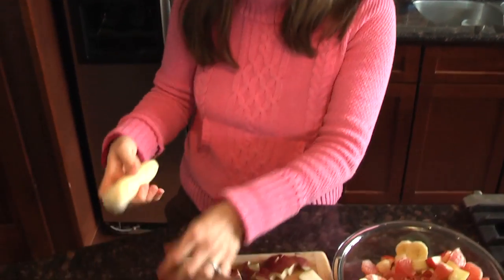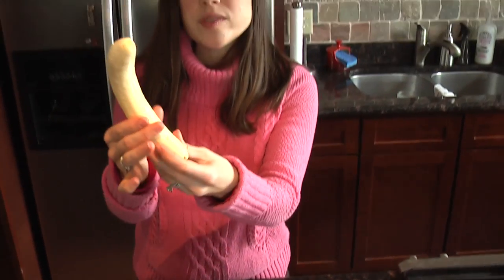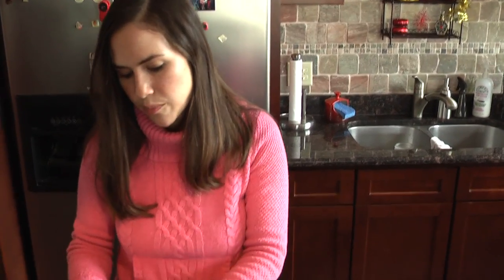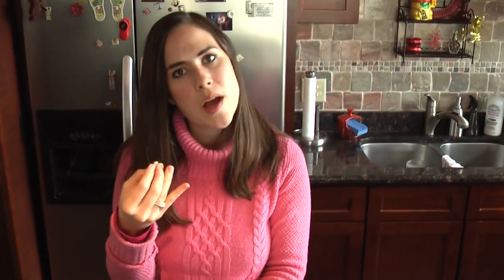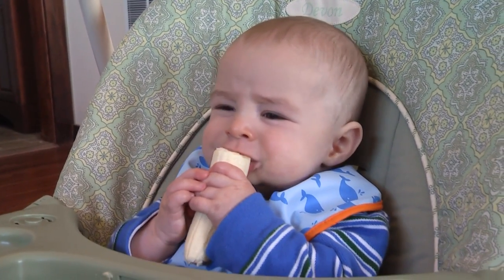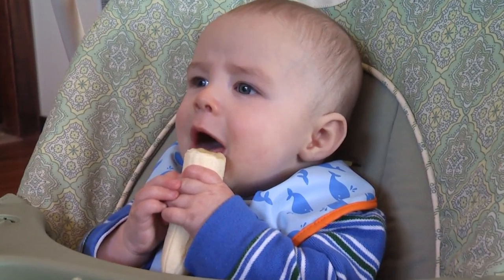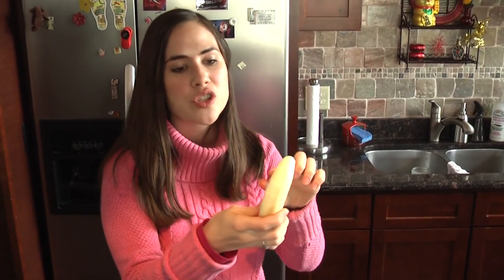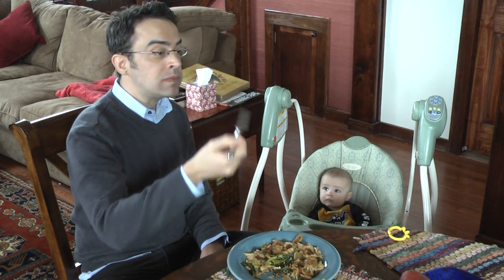Why I'm Waiting To Do Baby Led Weaning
Baby Led Weaning Overview
Baby Led Weaning (BLW) is a hot practice in the world of natural mamas right now.
It's a method of gradually weaning your baby from a milk diet, whether breast milk or formula, to solid foods. It allows your baby to control his/her solid food intake by self-feeding from the very beginning of the weaning process.
Sounds good, doesn't it?

School 1: Large chunks of food
From what I've researched, it looks like there are two schools of camp on how to implement BLW. One is give your child big chunks of food, preferably foods with a "handle" like bananas and broccoli, and letting your child gnaw off small bites. The theory is that babies don't have the ability to send foods to the back of their throats until they are able to chew. And they are not able to chew until they can reach out and grab objects. Therefore, a baby can't practice baby led weaning until he/she can chew and swallow foods safely.
My experience: I tried giving Griffin a banana and he proceeded to gnaw off a large piece that was heading back to his throat. It freaked me out as it looked like a major choking hazard to me. That's when my experiment with giving Griffin large chunks of food stopped. I just didn't feel comfortable with taking any risks.

School 2: Small pieces of soft food
The other BLW school of thought is to place very small, soft foods in front of baby for him/her to eat. According to this theory, it keeps the choking hazard is to a minimum while also empowering your child to feed him or herself.
My experience: At 6 months, Griffin doesn't have the motor skills to grab very small pieces and put into his month consistently. This usually develops closer to 8 months.

What's a mama to do?
My dilemma is that Griffin was clearly interested in food, staring and grabbing for it when we ate. But, he was too young to feed himself in a way that I felt comfortable.

Practice the middle way
I decided to do the homemade food purees for the next few months as a bridge until he is able to feed himself small pieces of food. This way, he's being introduced to new flavors and the practice of eating, granted, he only eats a few tablespoons a day, while remaining safe in his mama's eyes.
There are some wonderful, unexpected side effects to this practice. My husband and mom are able to bond with Griffin in a new way through feeding him, something they've been deprived of up until now since Griffin is a breastfed baby.

Where do you land in the feeding practice? Please share your experience so we can all learn!